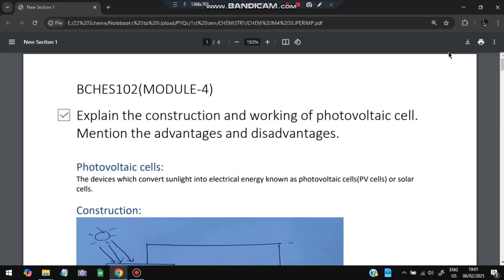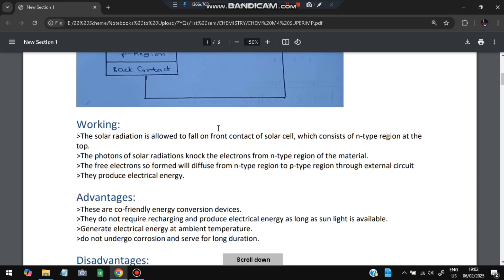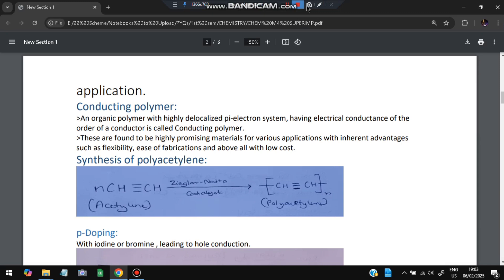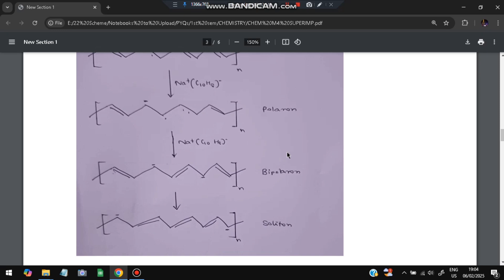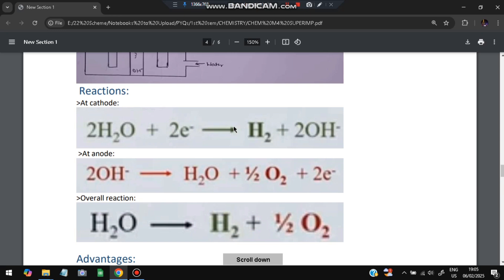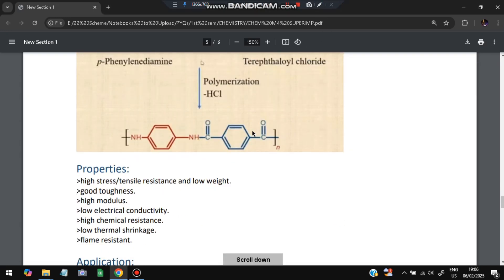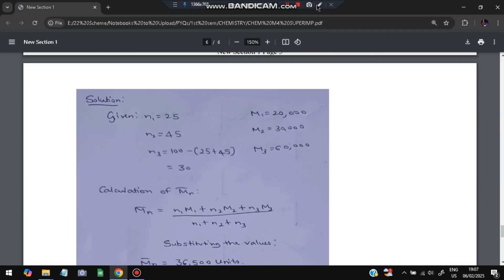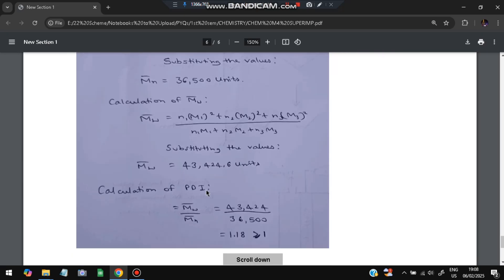CHEMISTRY MODULE 4 SUPER IMPORTANT💯🤩| BCHES102 MODEL PAPER SOLUTIONS + PASSING PACKAGE 1st SEM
CHEMISTRY PASS PACK
CHEMISTRY PASS PACKAGE
CHEMISTRY BACKLOG

Never Miss the Most Expected Questions from Chemistry. In this video, learn Trends and Patterns seen in the Previous Year VTU exam papers. Selected PYQs 🎯 With Best Shortcuts | Chemistry | Most Expected Questions with Solutions PDF | Afnan Marquee

⌛ Time Stamps

0:00 Explain the construction and working of photovoltaic cell. 🔥🔥🔥

1:39 What are conducing polymers? Explain its mechanism. 🔥🔥🔥

3:08 Explain generation of hydrogen by alkaline water electrolysis. 🔥🔥🔥

4:15 Explain the preperation, properties and applications of kevlar 🔥🔥🔥

5:31 Super Imp Numerical 🔥🔥🔥